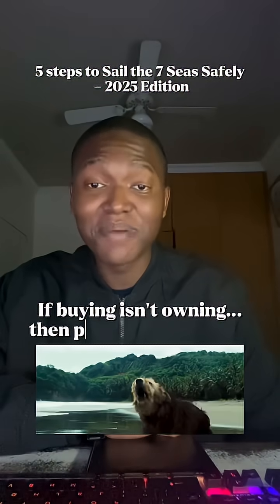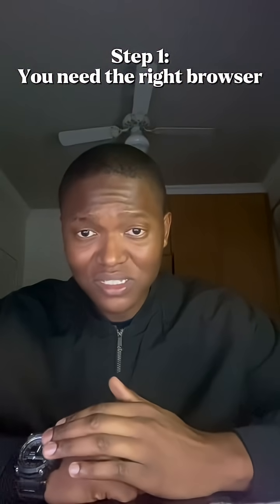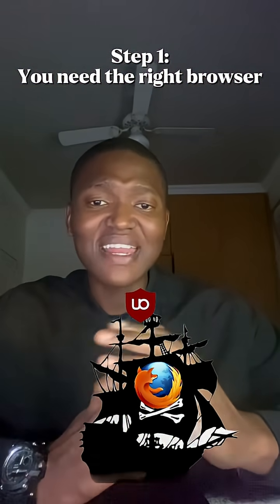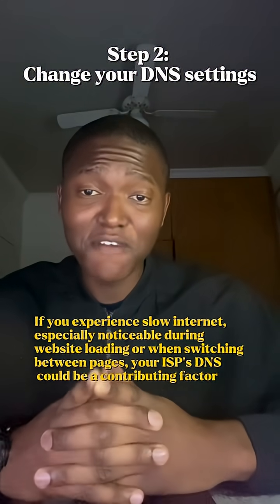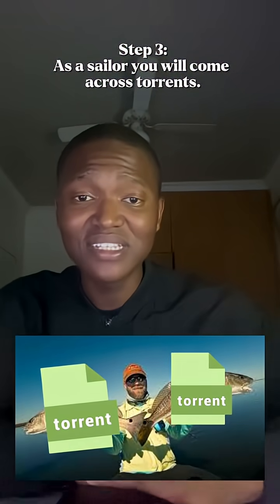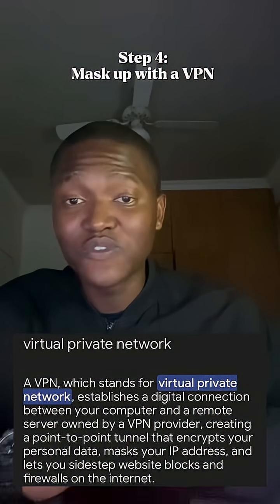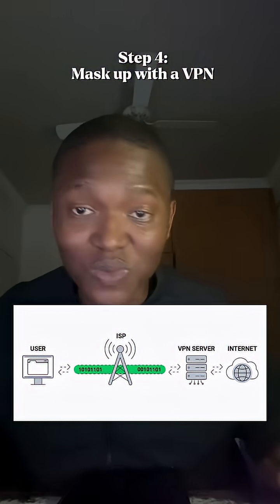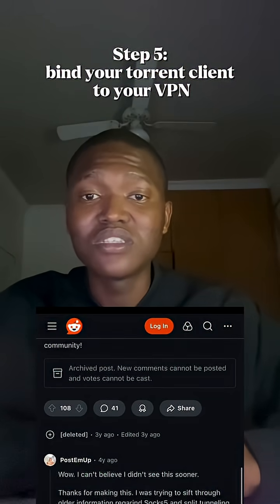If buying isn’t owning, then piracy isn’t stealing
Ever wondered how people sail the 7 seas without sinking their digital ship? From Firefox to VPNs, here’s how to navigate the web safely, whether you’re just browsing or… exploring deeper waters.